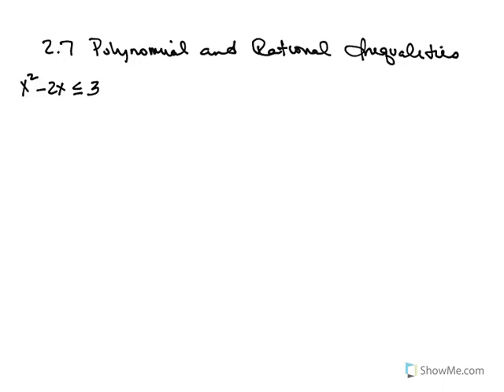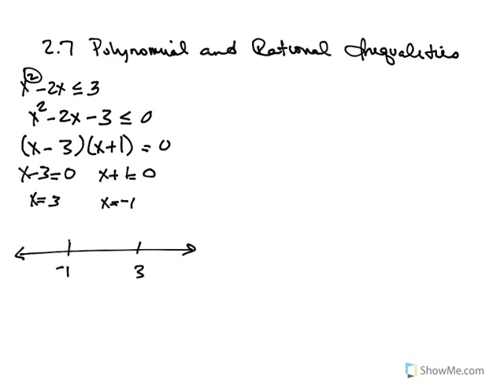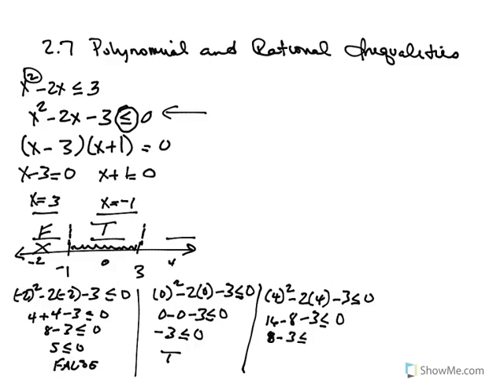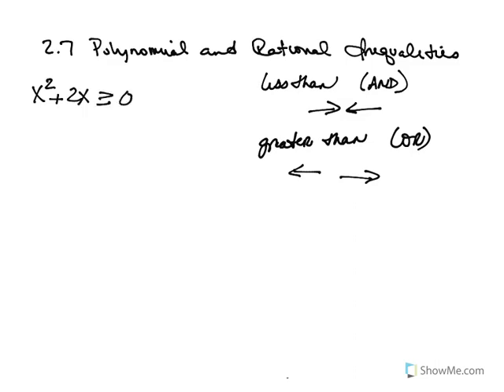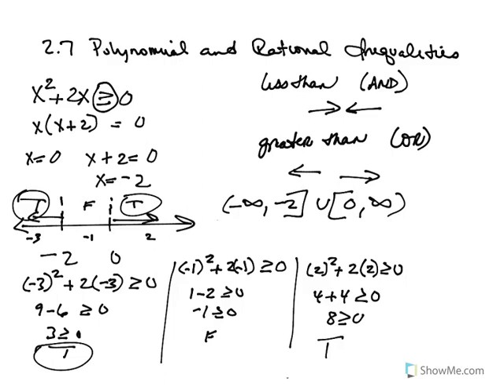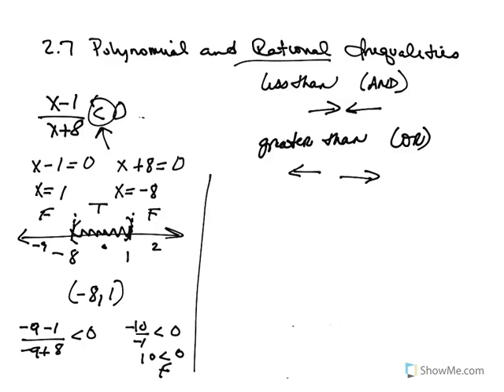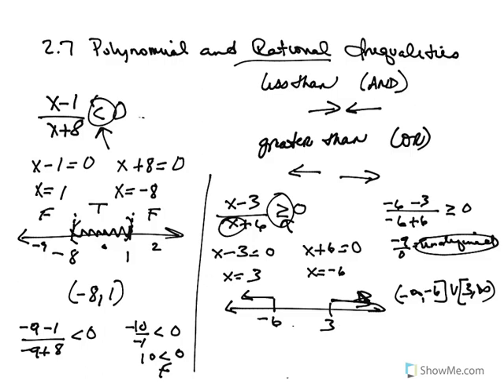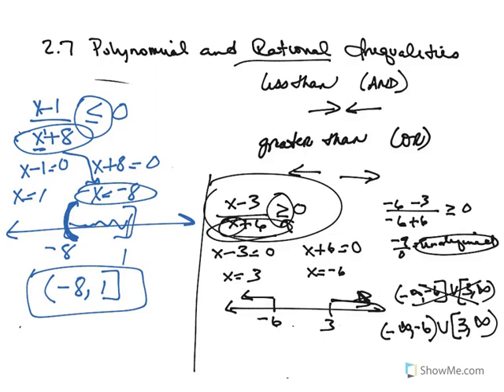2.7 Polynomial and Rational Inequalities